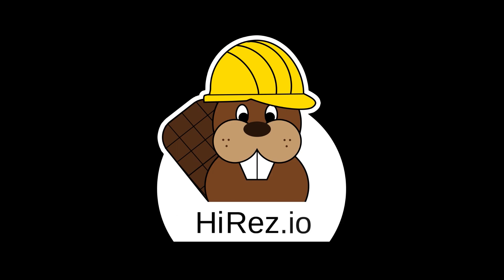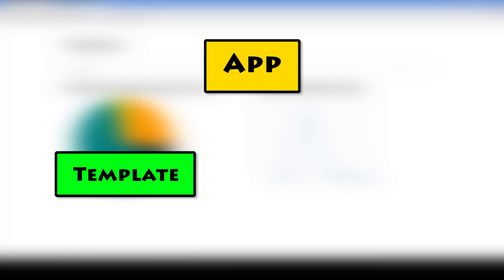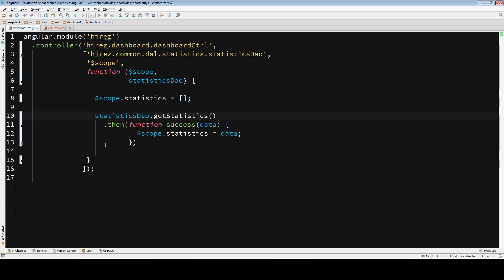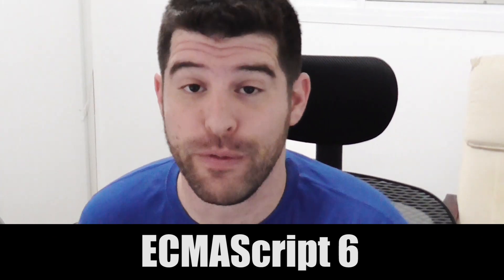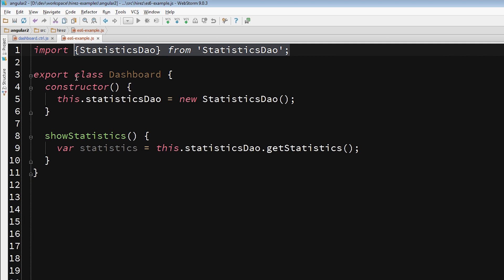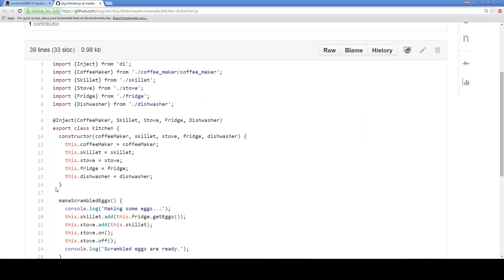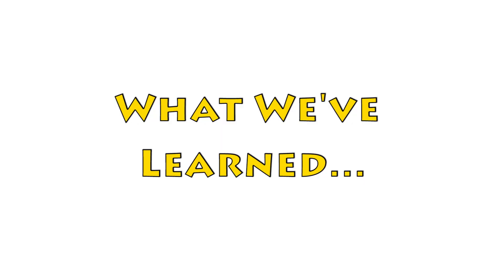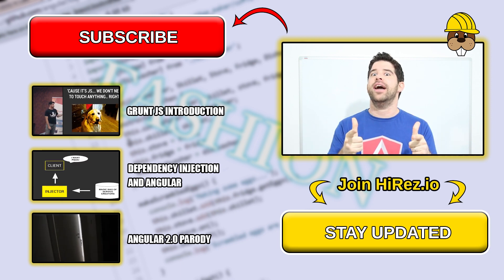Angular 2 Preparation - EPISODE 1/6 - Code Structure Comparison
A clean code structure is crucial for an effective team work. In this episode we'll point out the differences between today's Angular code structure and angular 2.0 code structure and learn why the the future code structure is better

TOPICS -
✔ How Angular 1.X Code Structure Look Like Today
✔ What is the Pyramid Of Doom
✔ ECMAScript 6 Code Structure Example
✔ Angular 2.0 Code Structure Example
✔ The Differences & Whats Better

Angular 2 is exciting, and brings lots of new concepts which replace old ones.

In this free video course we'll go over the basic changes and best practices we need to implement in our angular 1.x code in order to prepare it for the future migration to Angular 2.